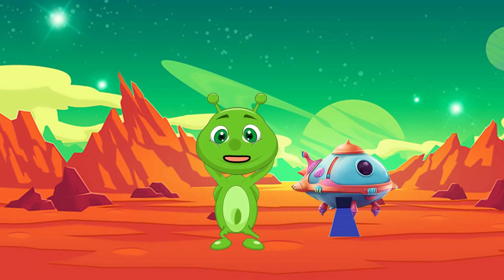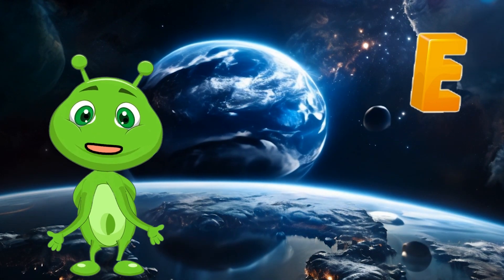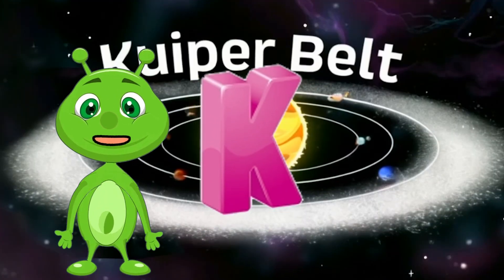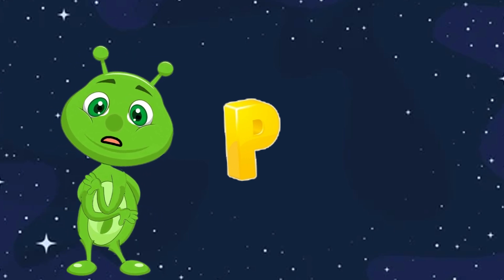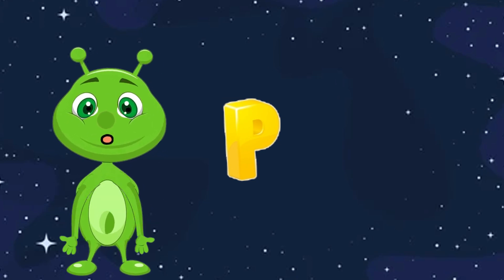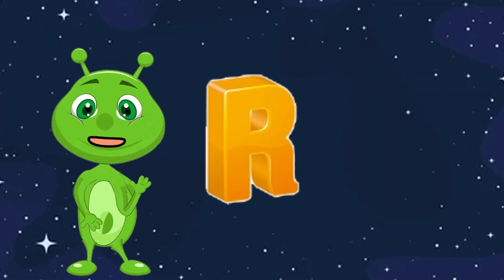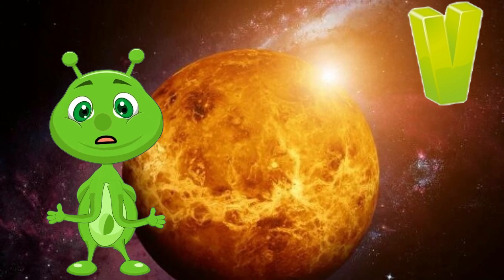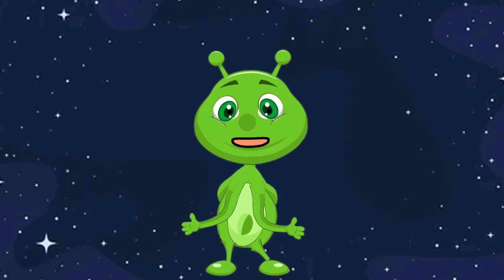A For Astronaut B For Black HoleI I Space Edition I 🌎 | Planet SIZES f | Mercury Venus Earth Mars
Enjoy this educational video to learn 8 planes of the solar system. Kids will see different colorful eggs and try to guess what planet inside is.
Compare 8 Planets of the Solar System in size. This simple funny educational video helps to imagine sizes of our planets for kids of all ages. First we are learning the order from the Sun and set all the planets in SIZES ORDER. Kids can help to find the corresponding size of the planet.
The smallest planet in the Solar System is Mercury, next one in size is Mars, Venus is much bigger, our Earth is almost the same size, next one is a giant Neptune, Uranus is a little bigger, then Saturn, and biggest planet of the Solar System is Jupiter. However all the planets are small babies when you see how huge the Sun is!
Excellent for the preschool, kindergarten or elementary school lessons.
Hope you can learn something new and at the same time smile when you watch our video!
Compare 8 Planets of the Solar System in SIZE. This simple 3D funny educational video helps to imagine sizes of our planets for kids of all ages.  Hungry Jupiter pretends playing game to compare the size of other planets. Kids can help to find the corresponding size of the planet. Jupiter tries to eat all the planets!
How to learn the order of the planets?
Just remember:
My                 Mercury
Very               Venus
Educated       Earth
Mom               Mars
Just                Jupiter
Served            Saturn
Us                    Uranus
Nachos           Neptune

But where is Pluto? Pluto is a dwarf planet in the Kuiper belt, a ring of bodies beyond Neptune. Pluto was discovered by Clyde Tombaugh in 1930 and was originally considered to be the ninth planet from the Sun. Pluto is very small, only about half the width of the United States, that's the main reason why Pluto was relegated to "dwarf-planet" status by the International Astronomical Union in 2006.